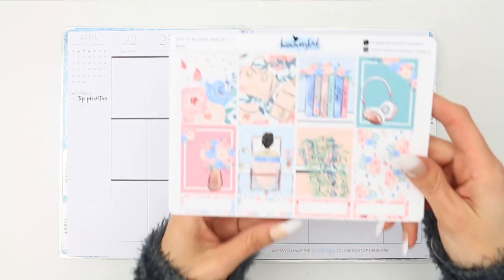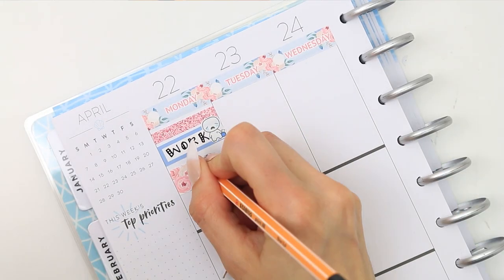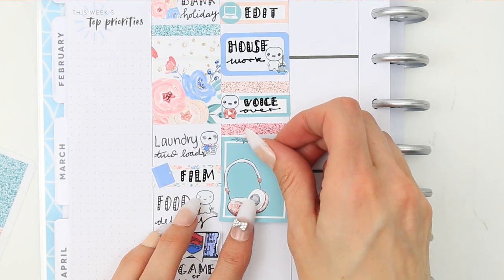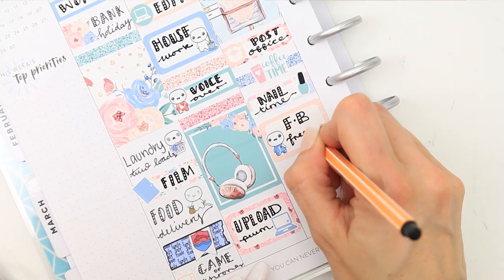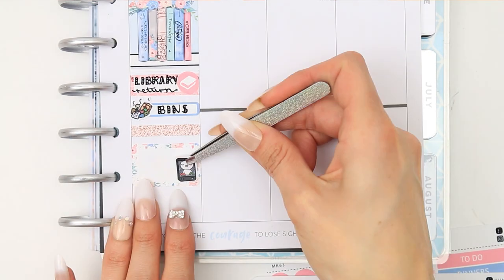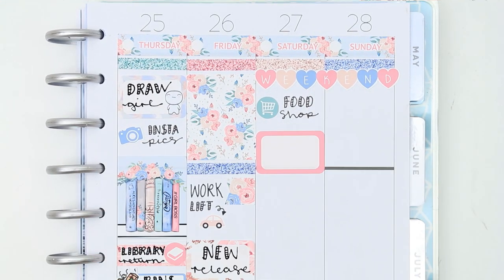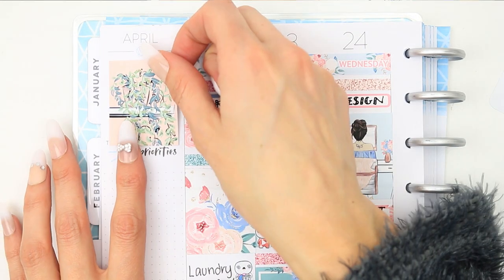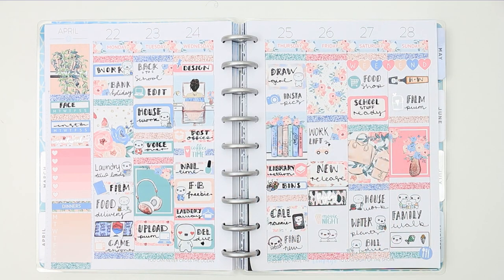Plan with me / The Hummingbird Planner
Hey everyone, welcome back to another plan with me video. This gorgeous kit is from The Hummingbird Planner shop on Etsy - Link below - I was saving this kit for summer because the colours are so pretty and summery but I grabbed it as we have had a mini heatwave over Easter. Let me know if you had any special plans over Easter below in the comments.

KIT USED